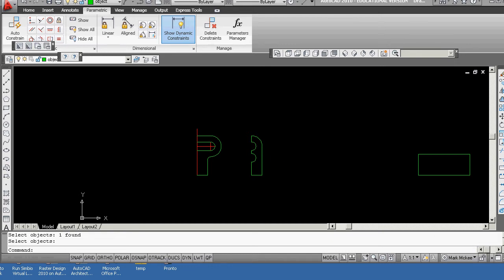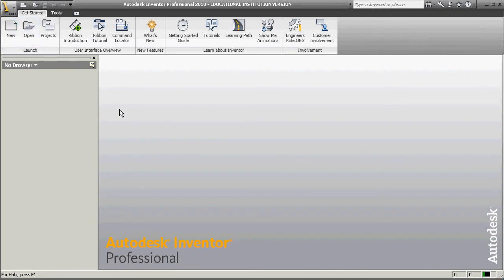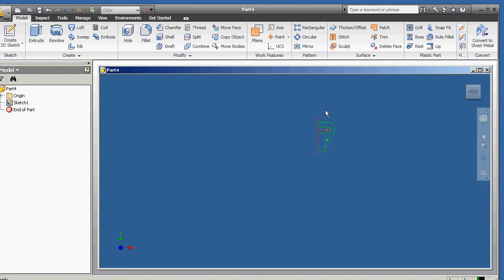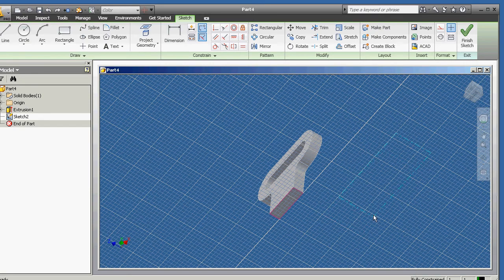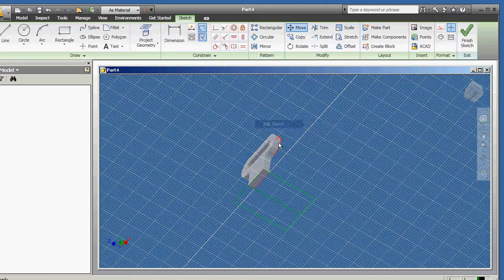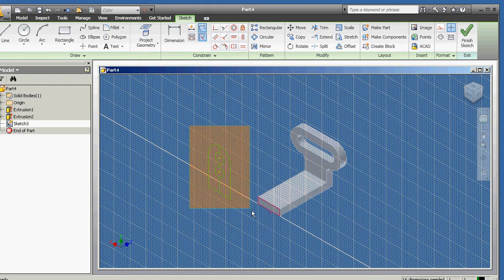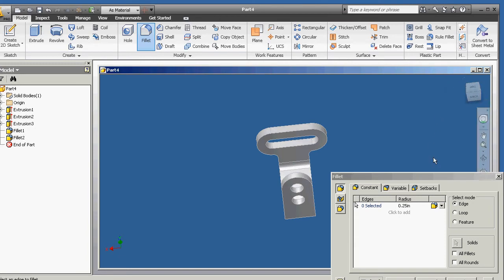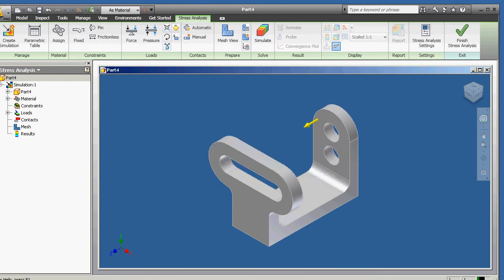Autocad to Inventor by cut and paste 2 of 2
There are a myriad of ways to get your 2D sketches from Autocad
to Inventor with Sketchblocks probably being the most preferable.
However cut and paste works as this video series shows.  This is the second of two videos.